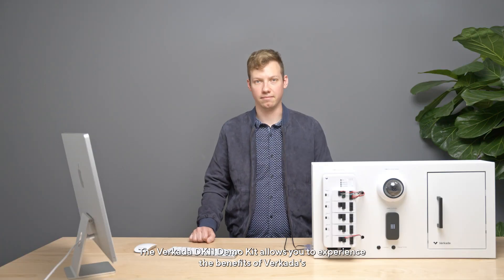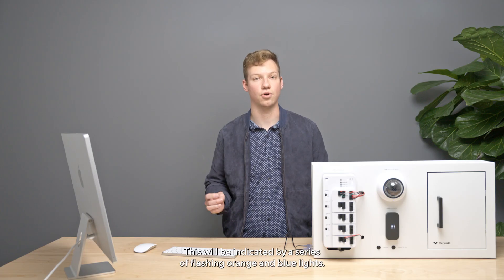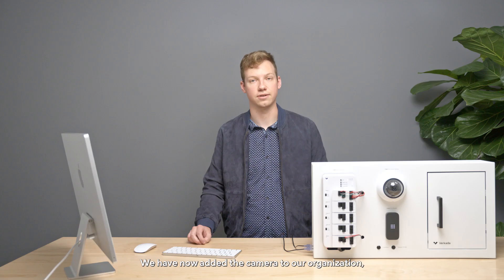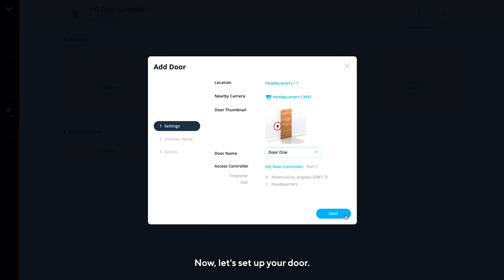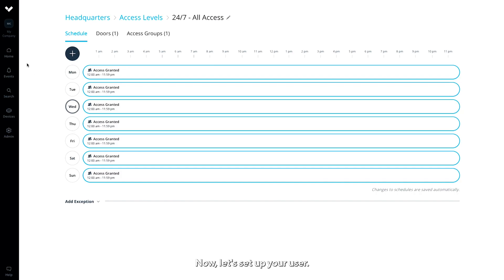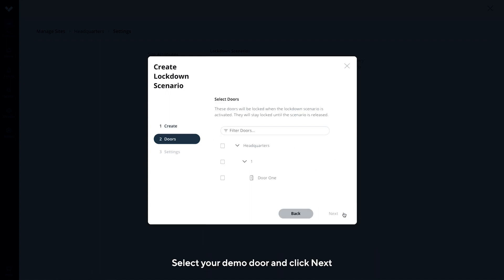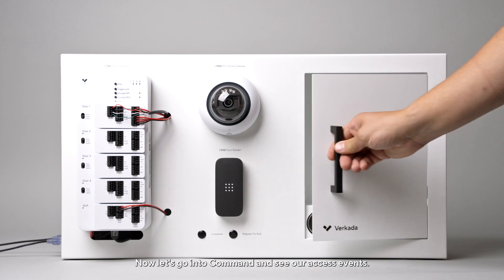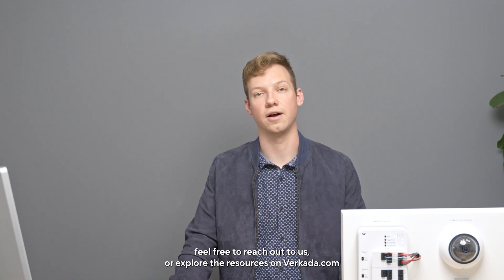Demo | DK11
Bring the plug–and–play simplicity of Verkada’s cloud–based physical security platform to a self–contained demo environment for you to deploy, trial and explore.

The DK11 features a Verkada 4–door AC41 Access Controller, Verkada’s new AD32 multiformat bluetooth Door Reader, a Verkada CM41 Mini Dome Camera, 5 Verkada Prox Cards, and a fully electrified door with a maglock, DPI, REX and lockdown button. This configuration allows users to experience the benefits of Verkada’s cloud– managed access control solution in an easy, simplified way.